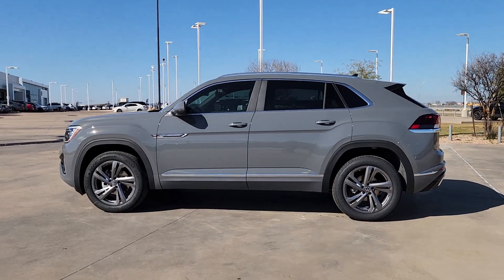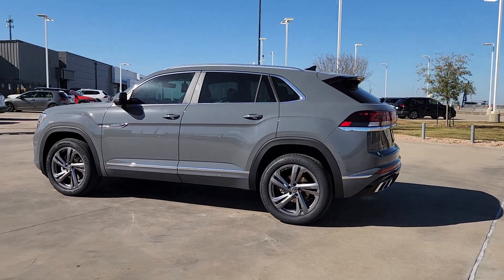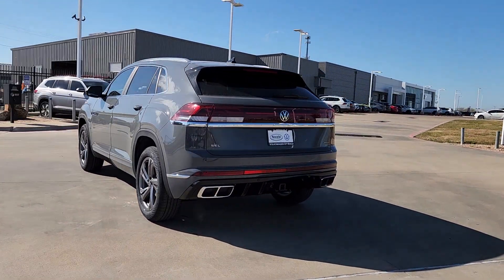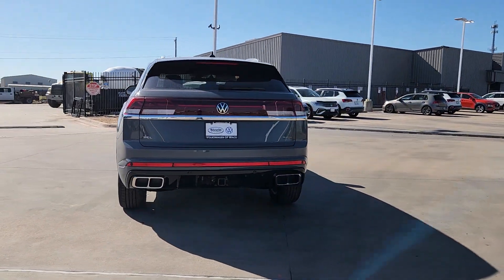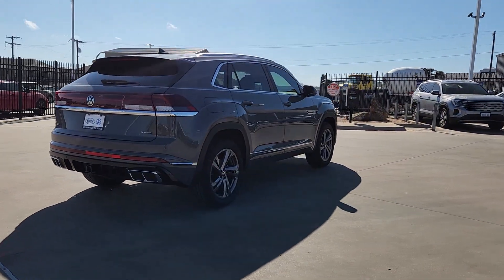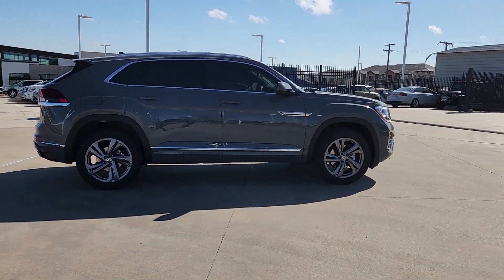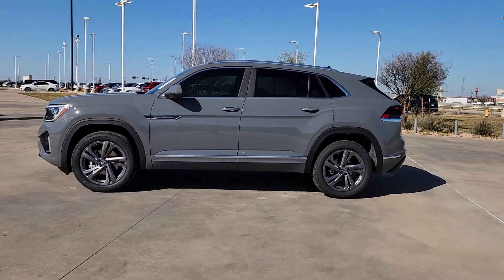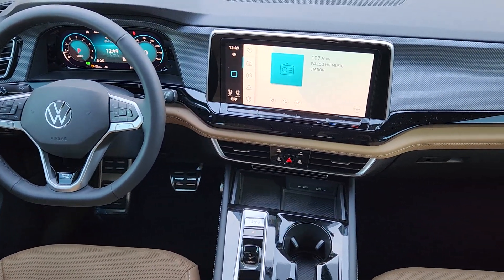2024 Volkswagen Atlas_Cross_Sport 2.0T SEL R-Line Waco, Hewitt, Woodway, Robinson, Belmead TX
New 2024 Volkswagen Atlas_Cross_Sport 2.0T SEL R-Line available at VW of Waco located in 2301 W. Loop 340, Waco, TX, 76712. Servicing the Waco, Hewitt, Woodway, Robinson, Belmead area.

Get into the  2024  VOLKSWAGEN Atlas Cross Sport 4Motion. This striking Atlas Cross Sport 4Motion delivers luxurious passenger comfort and practical versatility. From its roomy seating and host of amenities, to its all-weather capability and athletic flair, this handsome vehicle is ready to take you places.  The following are some of this vehicles highlighted options: Heated/Cooled Front Seats, Head-Up Display, Pre-Collision System, Panoramic Roof, Proximity Key Entry, All Wheel Drive, Navigation System, Power Liftgate, Fog Lamps, 4 Cylinder Engine. Don't miss the opportunity to drive this striking Atlas Cross Sport 4Motion. Our team will give you an outstanding road test experience. Stop in today!